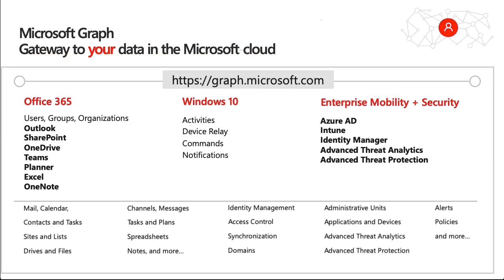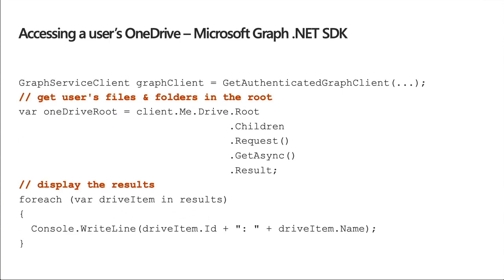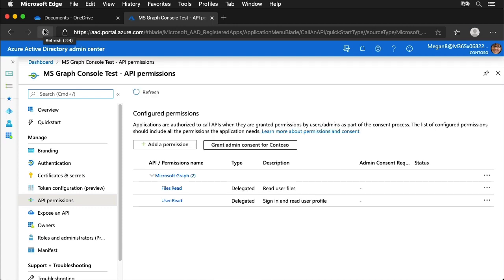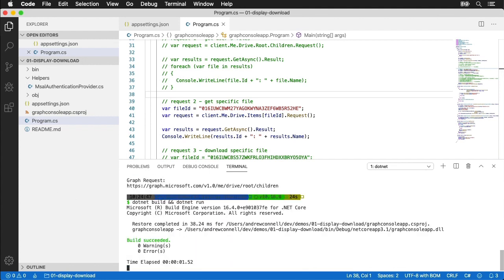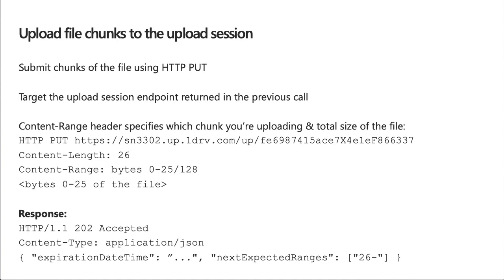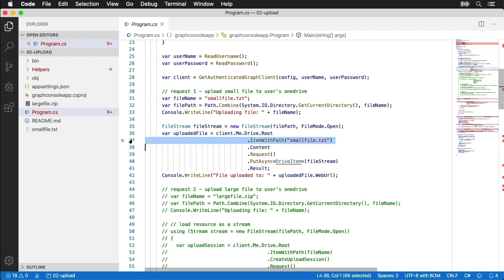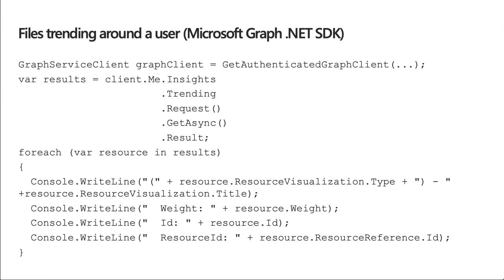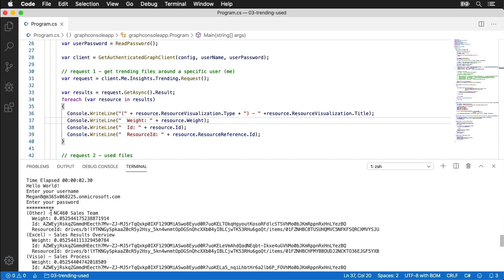Accessing Files with Microsoft Graph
OneDrive is the files hub for Office 365. OneDrive enables users to access and collaborate on files no matter where they're stored. Microsoft Graph enables developers to use a single API to work with the files in OneDrive. Files in Office 365 are stored in drives. Users can store files in a personal drive, their OneDrive, or in a shared drive powered by a SharePoint document library. In this module, you’ll learn how to access files in OneDrive, both reading and writing files, and how to traverse relationships between files and users.

At the end of this module, you should be able to:
Demonstrate how to retrieve a list of files OneDrive
Demonstrate to download a file from OneDrive using a unique ID
Get a list of files trending around the signed in user
Demonstrate how to upload a large file to OneDrive